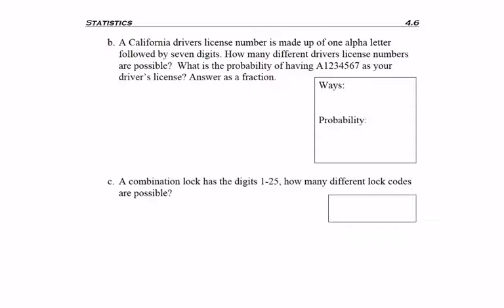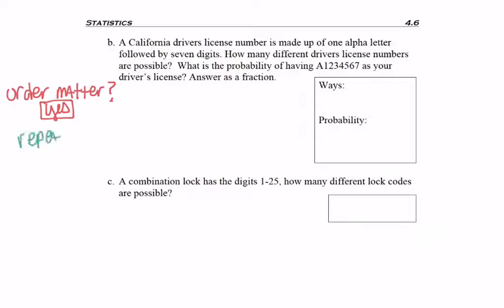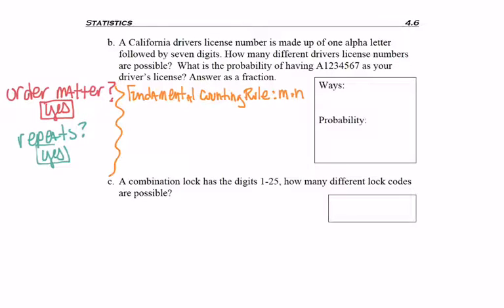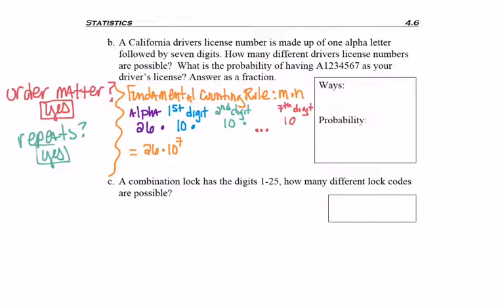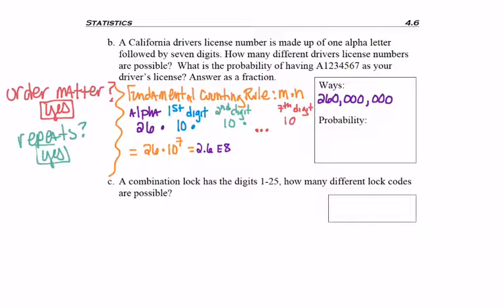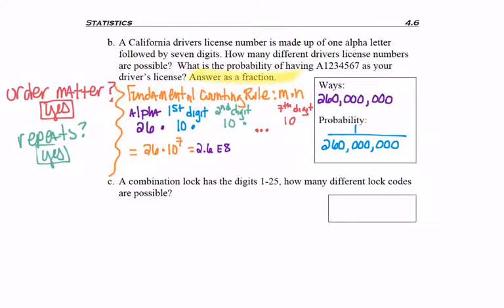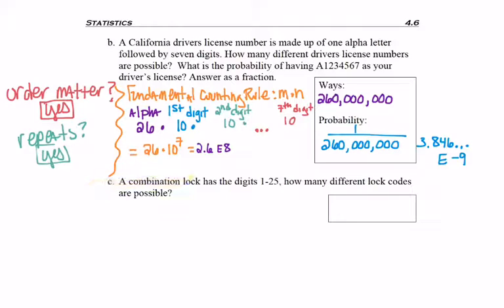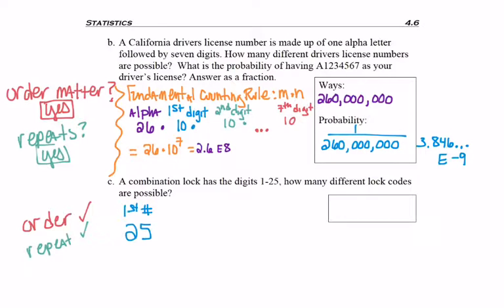4.6 - part 4 - Fundamental Counting Rule Examples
4.6 - part 4 - Fundamental Counting Rule Examples